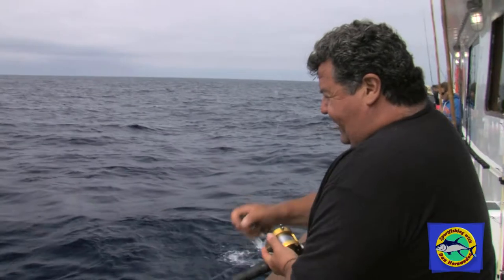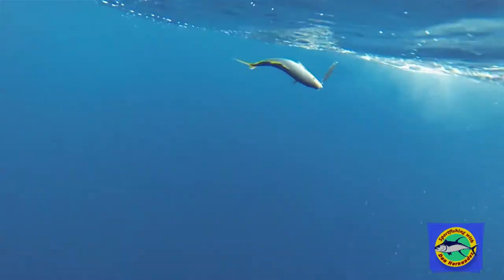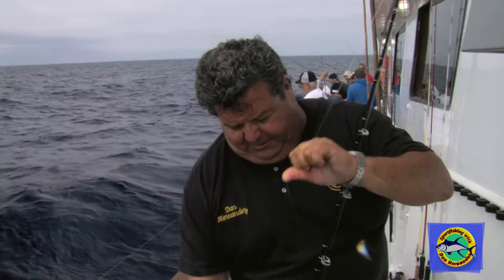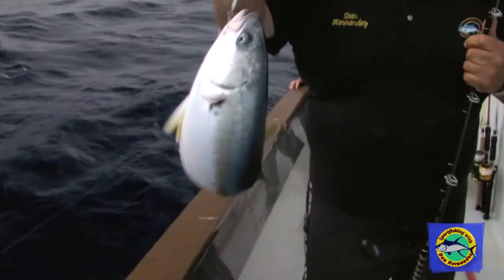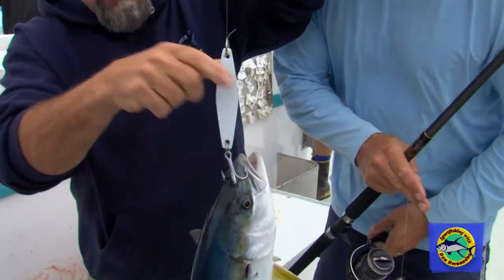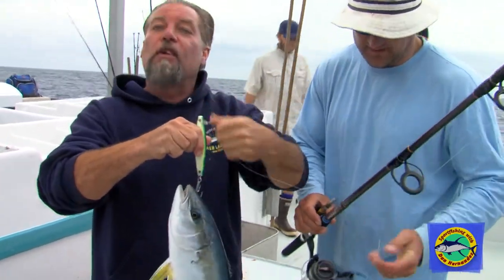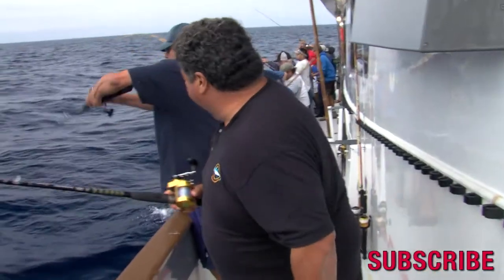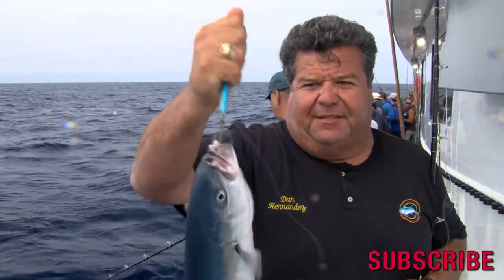Yellowtail on Jigs | SPORT FISHING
Dan Hernandez talks about Yellowtail Fishing and the Jigs and Hooks used for Yellowtail Fishing.